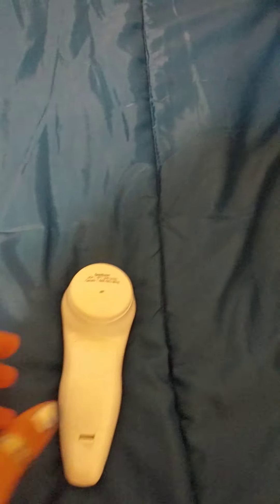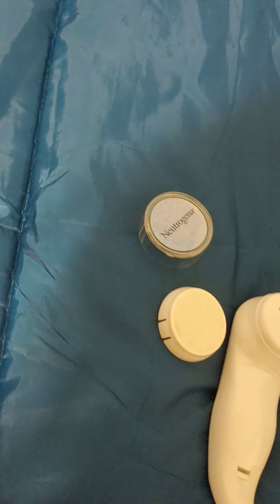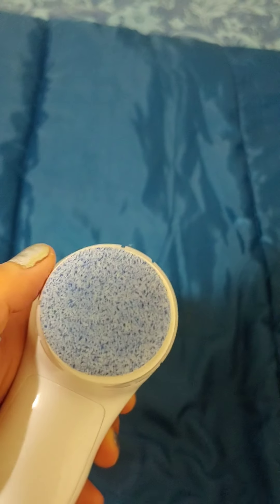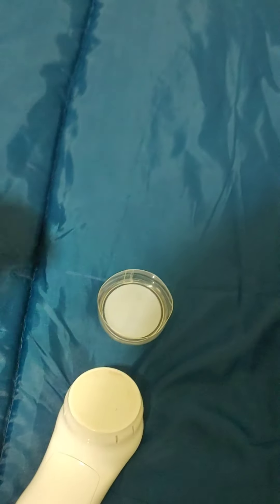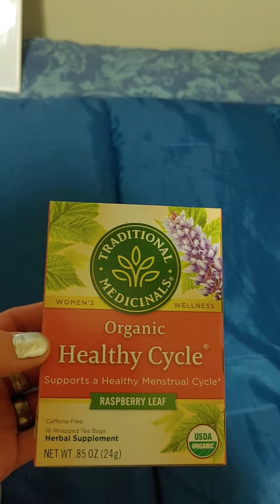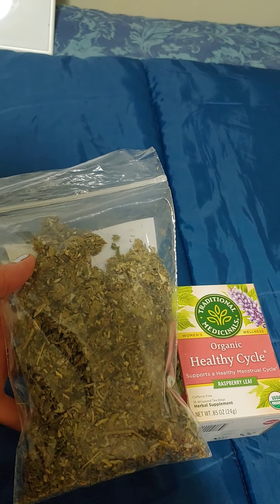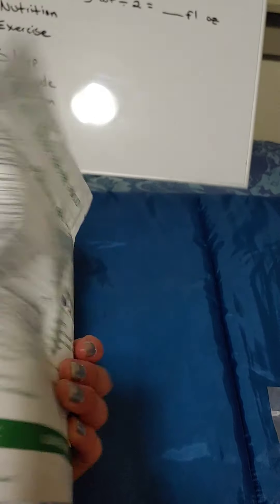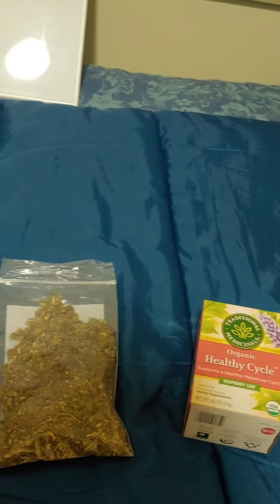More Tips for Radiant Skin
Great skin starts from within. I mention more tips on how to clear up normal acne as well as hormonal acne in women. Again, consult with your medical doctor before trying this at home.